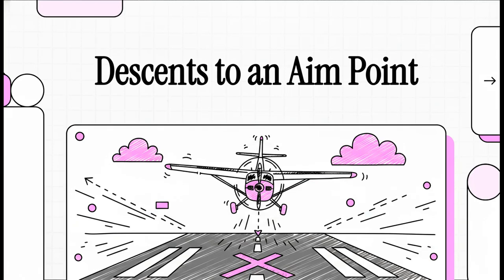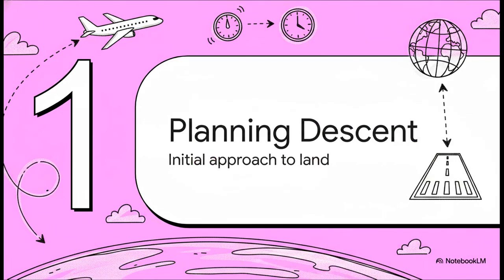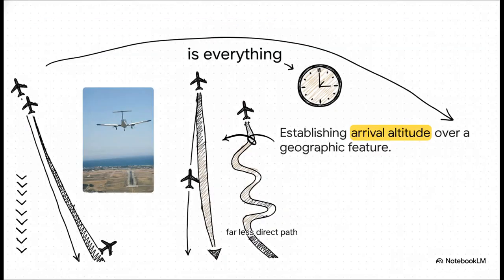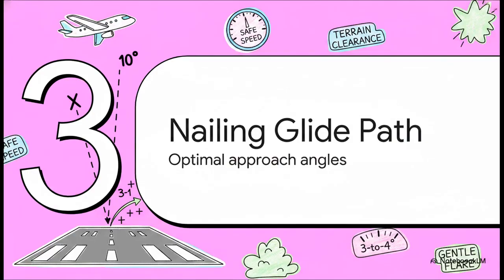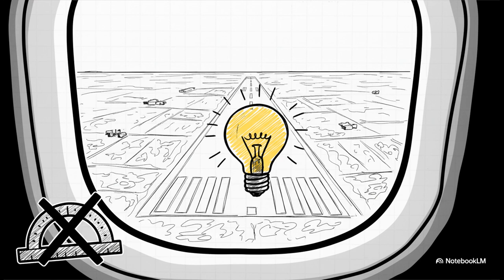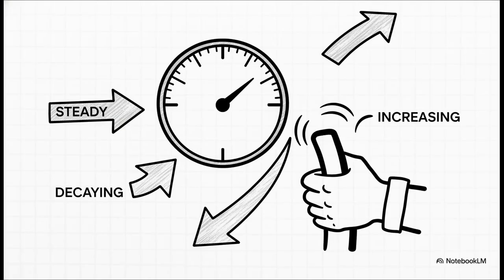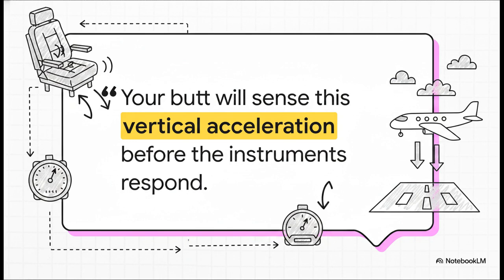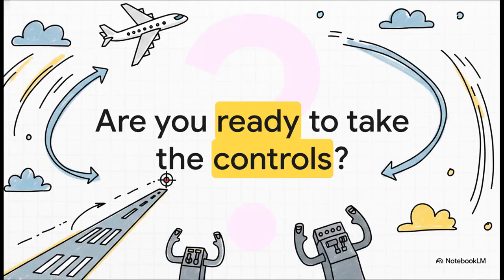Descents to an Aim Point